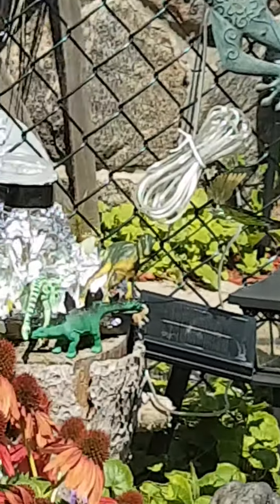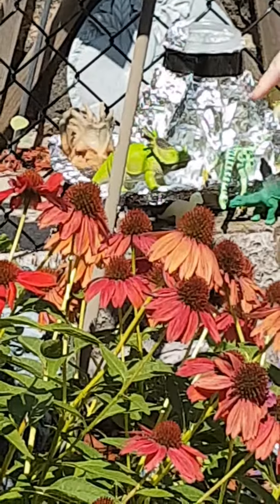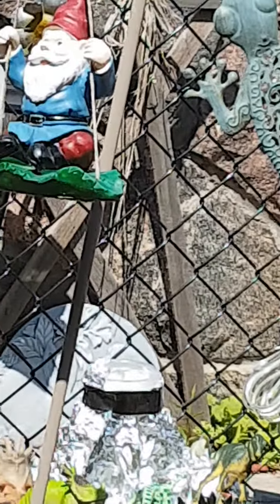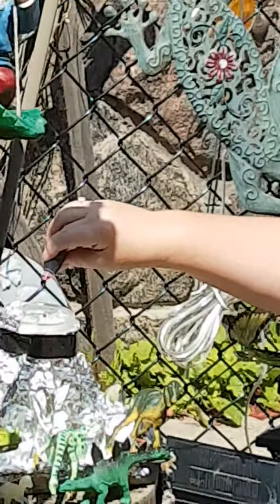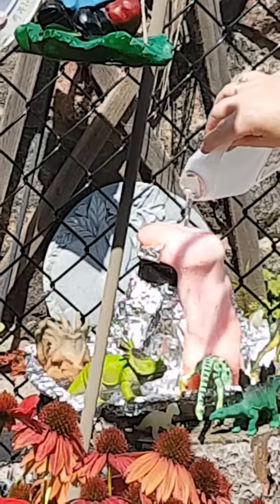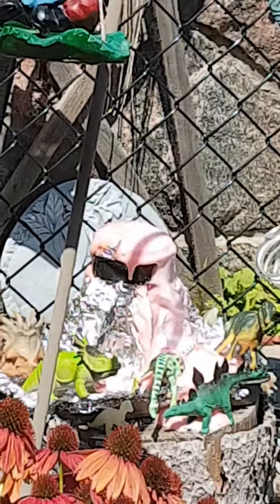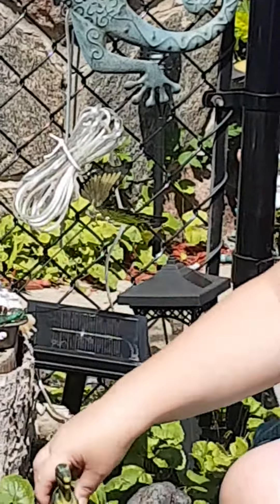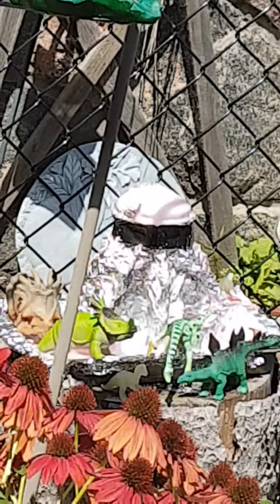Science fun with a Volcano & Dinosaurs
Teacher vicki made a tin foil container volcano, using baking soda, soap, red food color and vinegar. Singing a song.